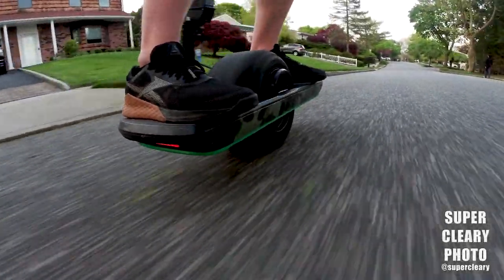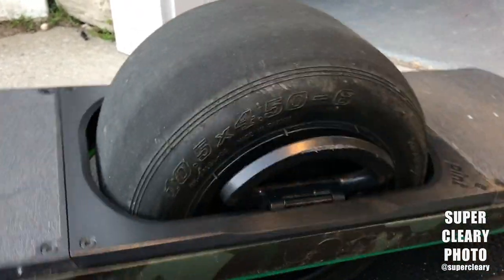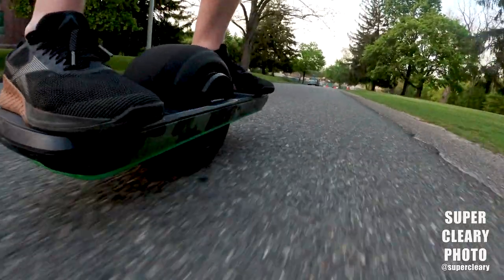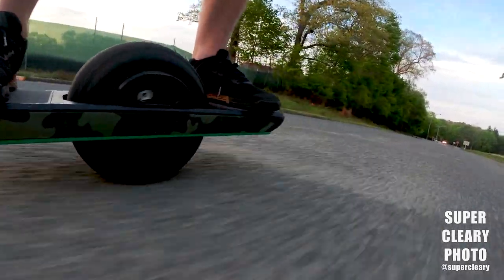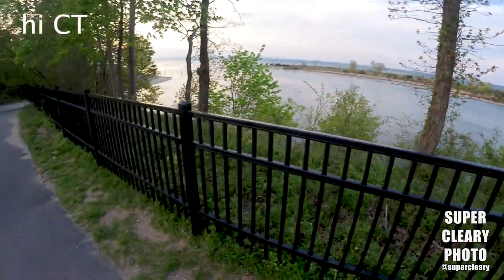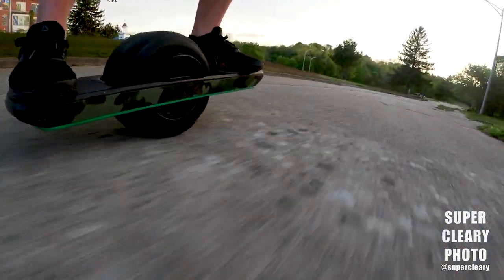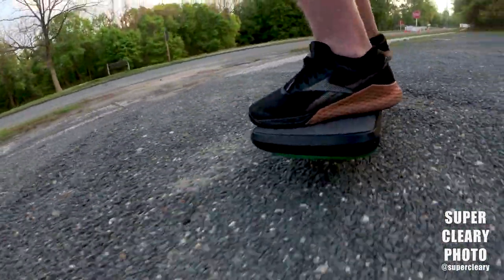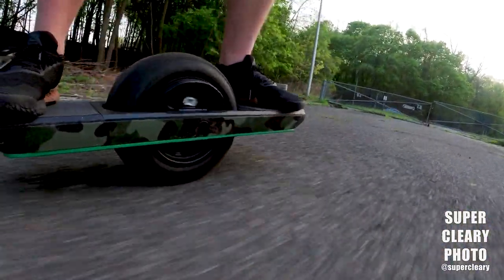The Ultimate Onewheel Question: Fender Vs. No Fender | Onewheel Pint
Do you ride your Onewheel with a Fender or No Fender?  I go for a cruise and test it out.  Let me know what you think!

 Let me know what you think!  Video shot with the insta360 One R.

If anything in this video helped you, please use the links below to shop for gear!  It helps make this channel possible and you were going to buy stuff anyway.

Photo Setup
Nikon D4
Tamron 24-70
Nikon 70-200
Nikon 60mm
Sigma 50 1.4
Sigma 35 1.4
Sigma 15 2.8
Nikon 85 1.8